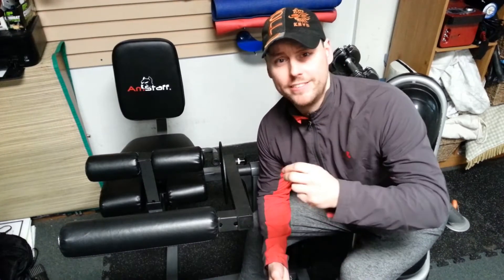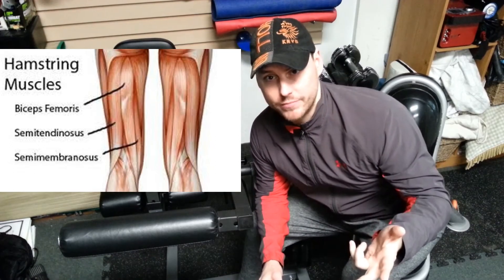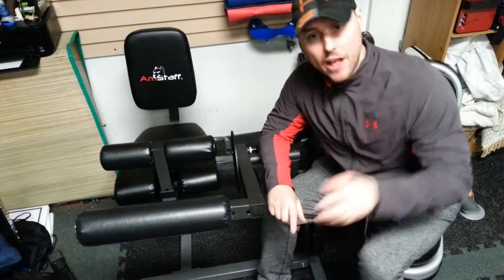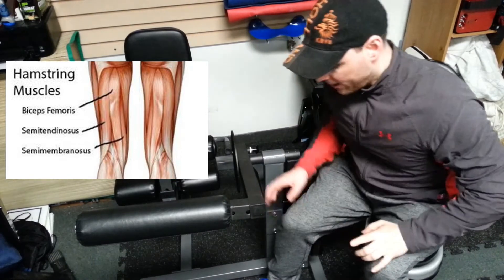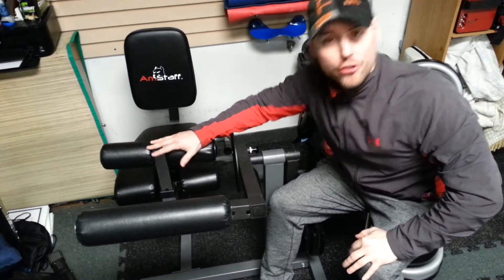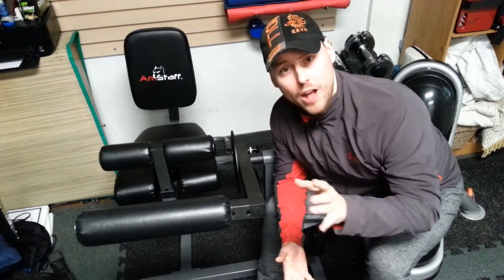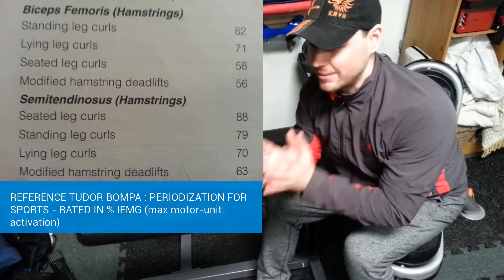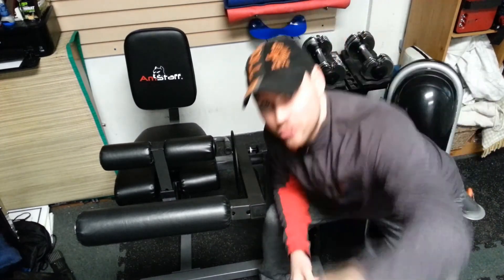How To Fix Anterior Pelvic Tilt : NEVER SEEN SOLUTIONS - Lying Leg Curl VS Seated Leg Curl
How To Fix Anterior pelvic Tilt : NEVER SEEN SOLUTIONS - Lying Leg Curl VS Seated Leg Curl. In this video, I will share how to select the right hamstring machine when fixing an anterior pelvis tilt.

There are many ways of fixing a problem but you can only correct this problem by bringing the body back to a neutral state before strengthening the muscles involved so go check out (PART 1) of my 3 part series.